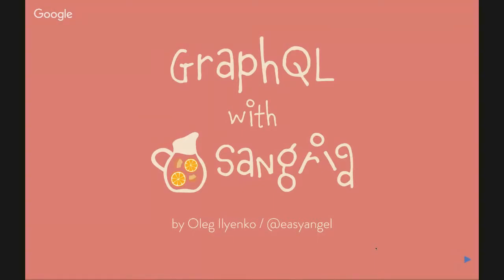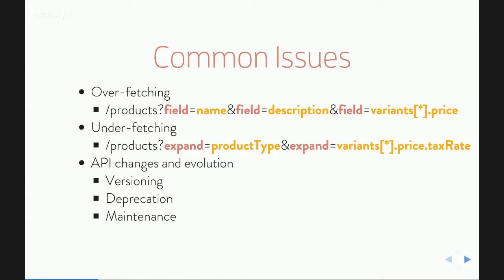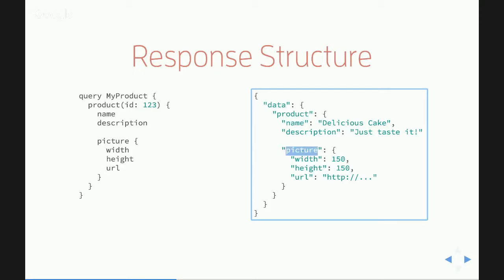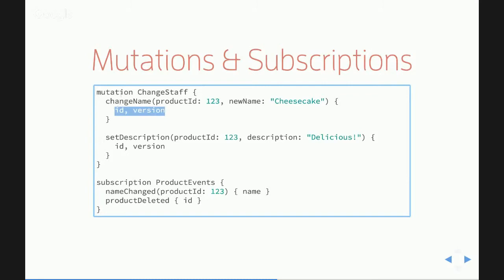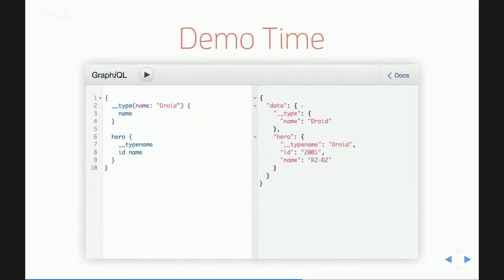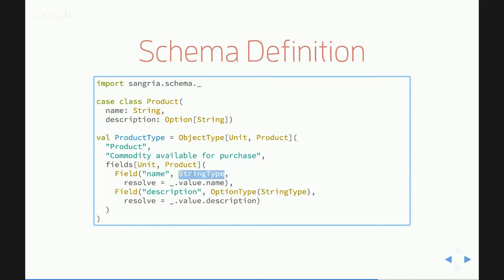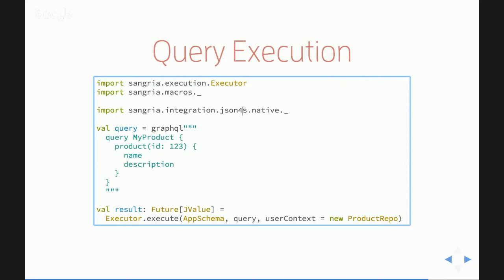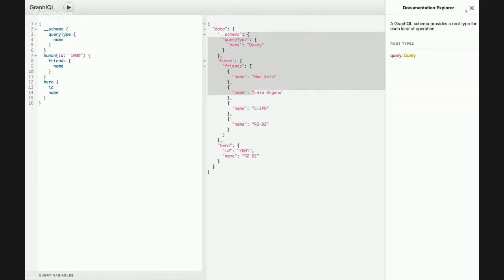GraphQL with Sangria by Oleg Ilyenko at Scala Toronto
GraphQL with Sangria (remote) - Oleg Ilyenko, commercetools GmbH

Facebook released the first draft of GraphQL specification this past July. GraphQL provides an alternative to the REST API with high emphasis on efficient data retrieval and introspection. It becomes even more powerful when combined with client-side frameworks like React and Relay, allowing you to build an application based on highly decoupled components without sacrificing performance or over-/under-fetching a data needed for the views. Web application development is not the only area where GraphQL can excel. Any area that requires very precise and performant data fetching/manipulation, like mobile application development, can profit from GraphQL. In this talk I would like to give an introduction to GraphQL and Sangria - a scala GraphQL implementation.

(Organizer note: Oleg is the author of Sangria and this wil be his first talk on the subject! He will present via Google Hangout live from Berlin.  It will be recorded and we'll do our best to accommodate questions at the end.)